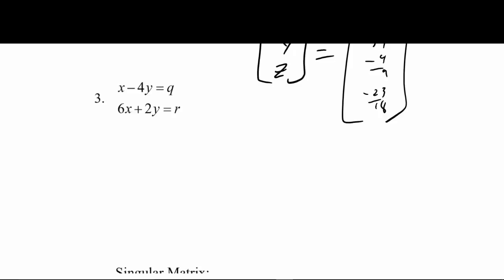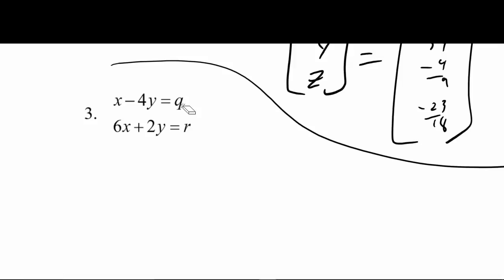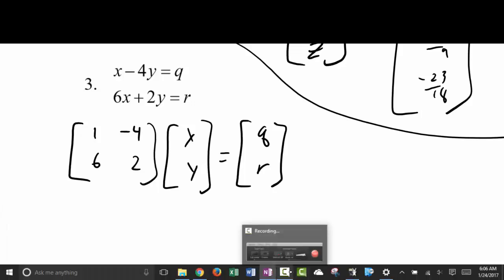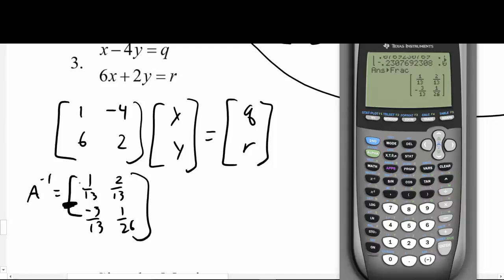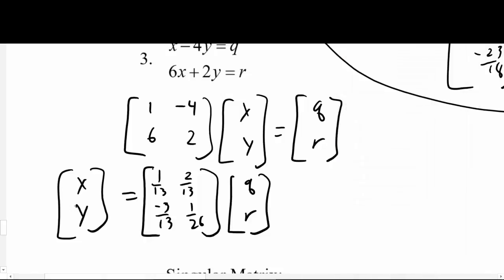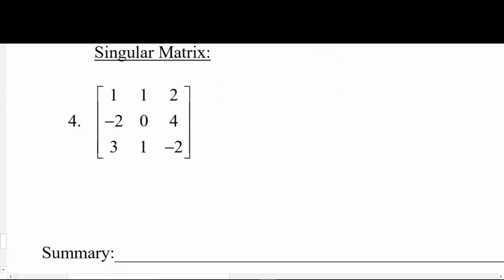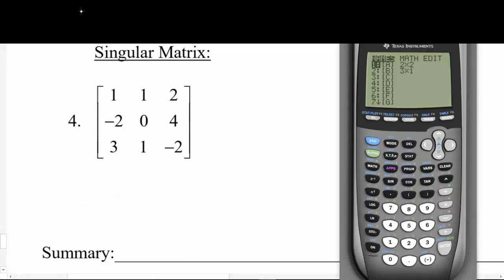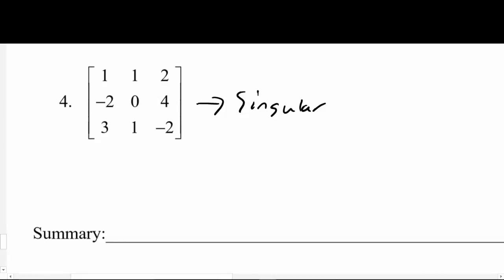MAT217 1.3 Matrix Inversion Lesson (part 2)